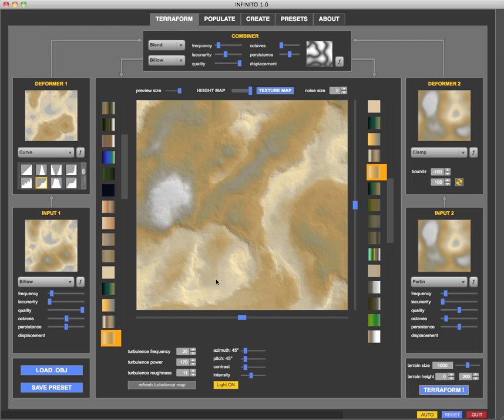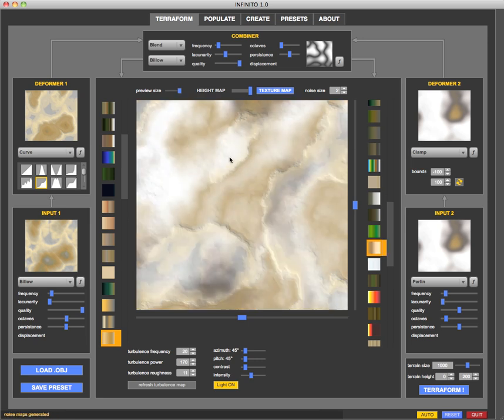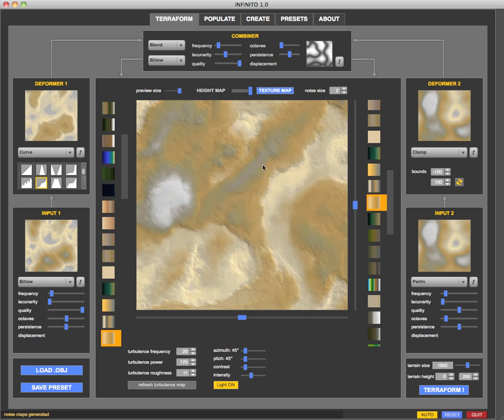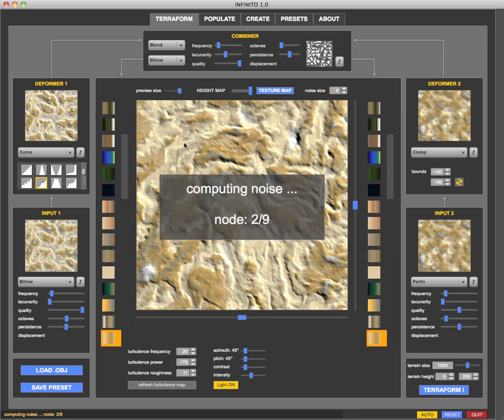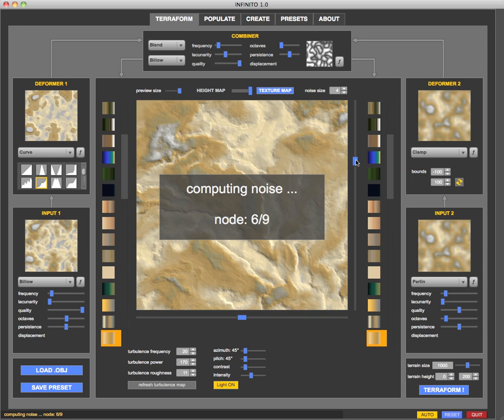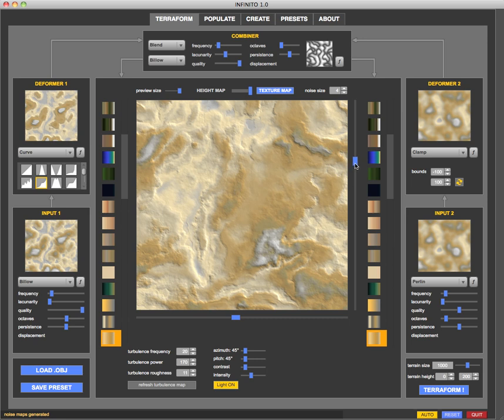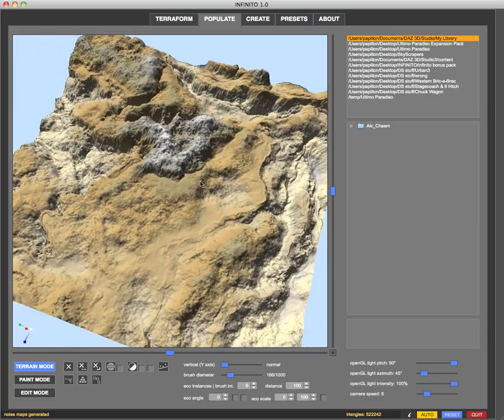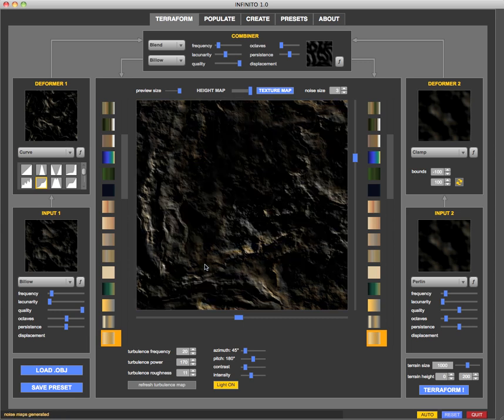INFINITO Tutorial: Gradient, Pan, Zoom and Light controls